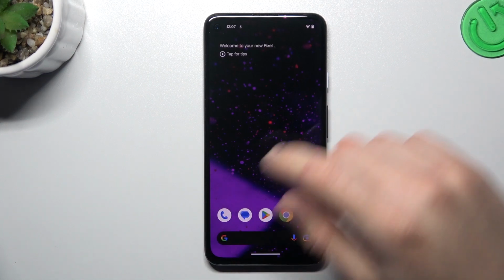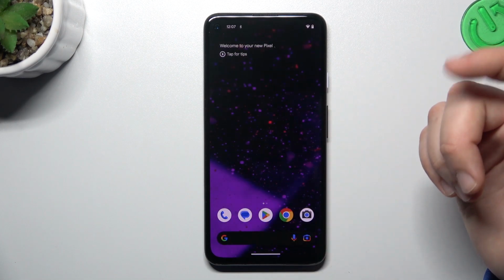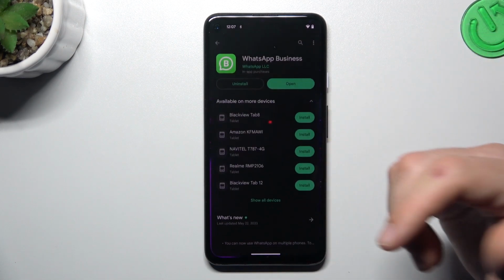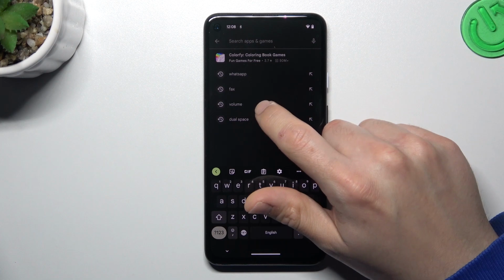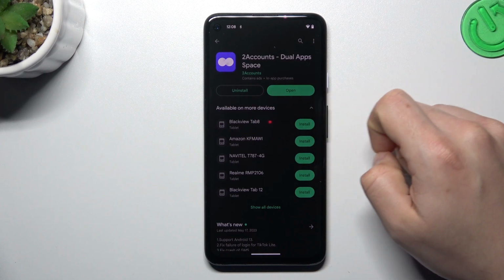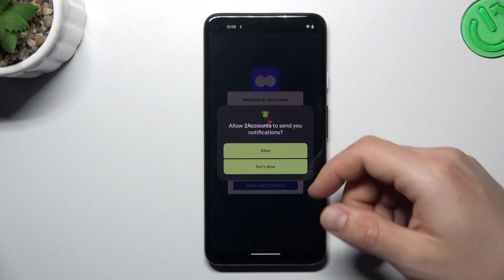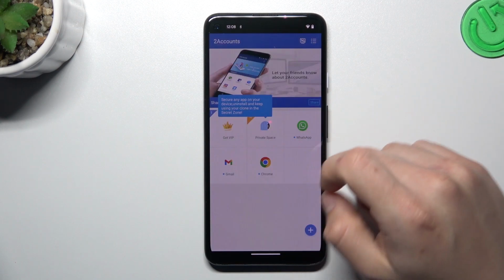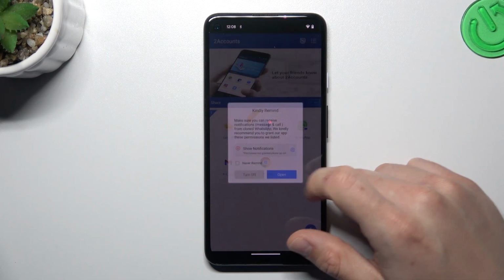Double the Fun: Your Ultimate Guide to Installing Two WhatsApps on Android 14!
Imagine the power of having not one but two WhatsApp applications on your Android 14 phone, each serving different aspects of your life. The boundaries of personal and professional, or local and international, blur no more. This comprehensive and detailed guide takes you on a journey to explore the exciting possibility of running two WhatsApp applications simultaneously on your device. We break down the process from the basic requirements to searching for and installing the second app, setting up your new account, all the way to optimizing the usage of both apps. With our tips and tricks, you'll learn how to manage and navigate between both WhatsApp applications effortlessly. We also shed light on potential issues you might face and how to troubleshoot them effectively. With all this power at your fingertips, all these possibilities unlocked – it's time to double up your WhatsApp experience on Android 14!

How to find and install a second WhatsApp on your Android 14 phone?
How to set up and optimize a new account on the second WhatsApp app?
How to manage and navigate between two WhatsApp applications on Android 14?
How to troubleshoot common issues when using two WhatsApp apps on Android 14?
How to effectively use the two WhatsApp apps for different purposes on Android 14?